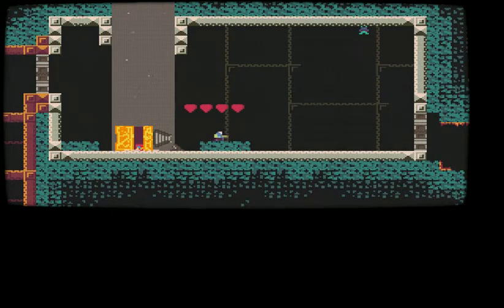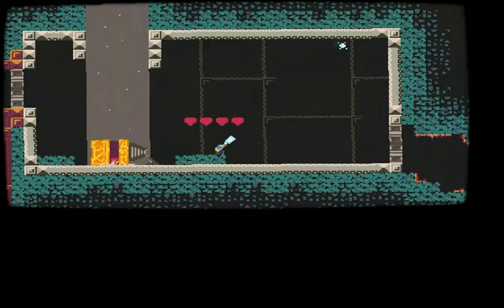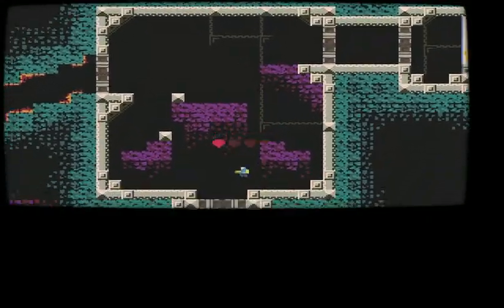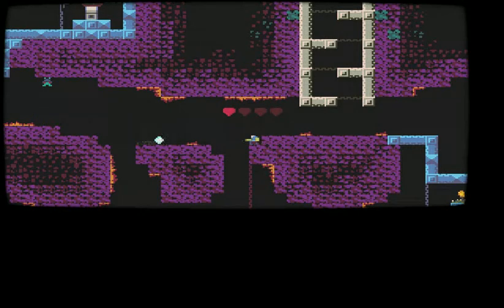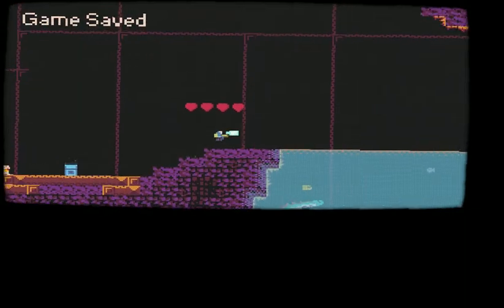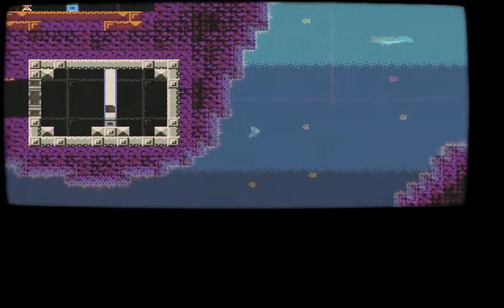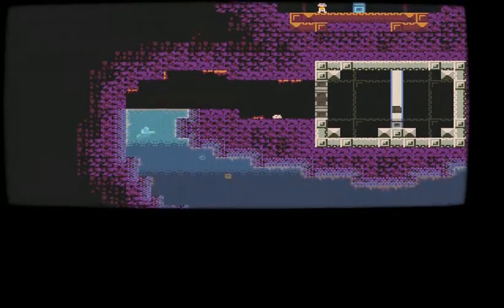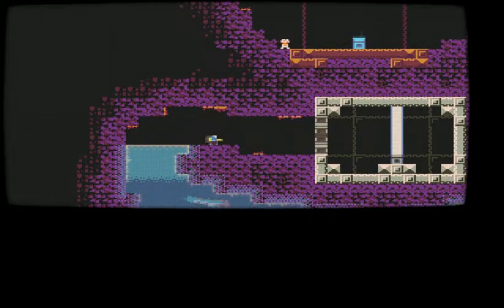The Ruins of Old Earth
The Ruins of Old Earth is an AWESOME indie game.You can get this awesome game that is in alpha testing

Goto freedom.tm/via/shinegreymon to join the #1 youtube MCN (Network)!
Goto on your phone to get free itunes, amazon or xbox gift cards or even a MINECRAFT server!